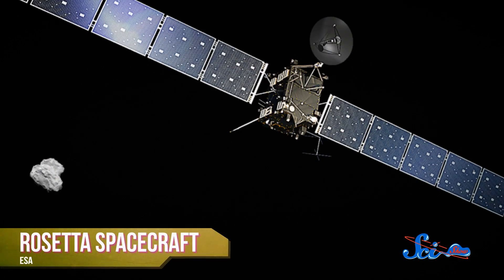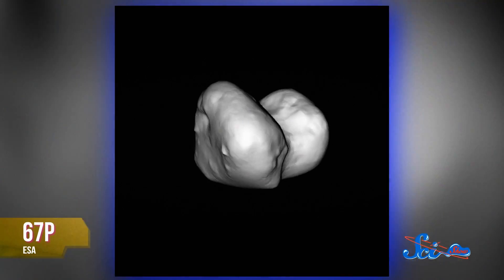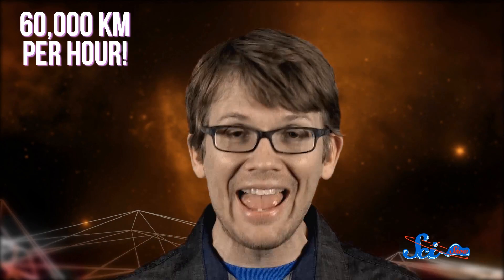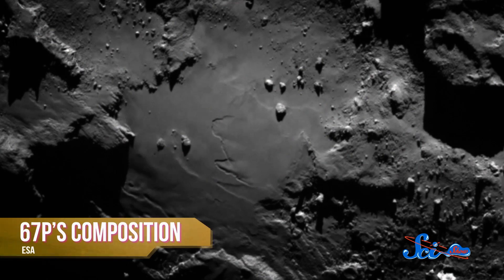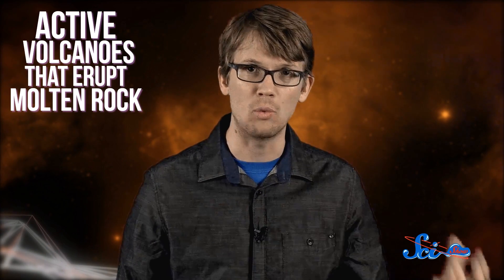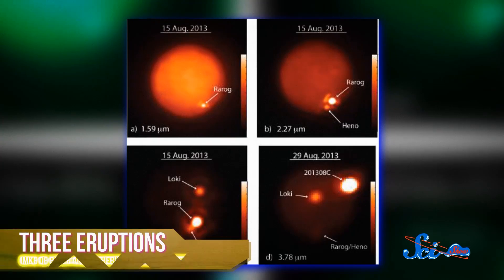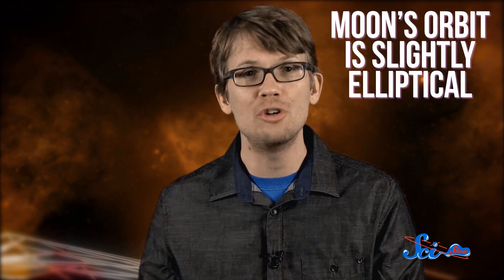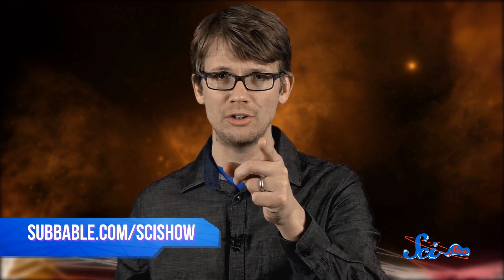Comet Chase & Molten Moons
In this episode of SciShow Space News, Hank details the work of the European Space Agency’s Rosetta spacecraft. He also explains the new discoveries of Jupiter's moon Io.

Sources: